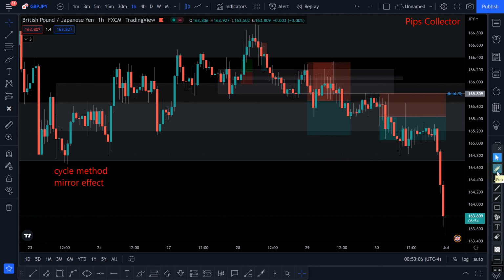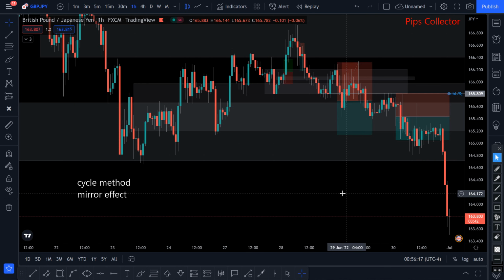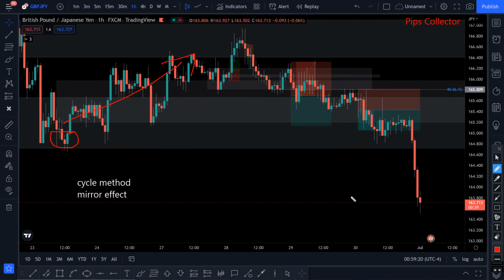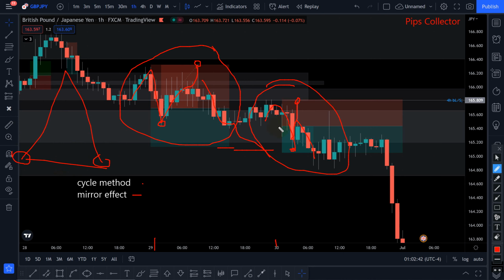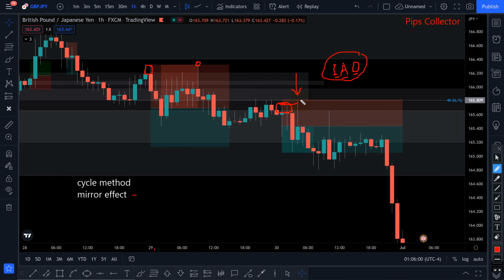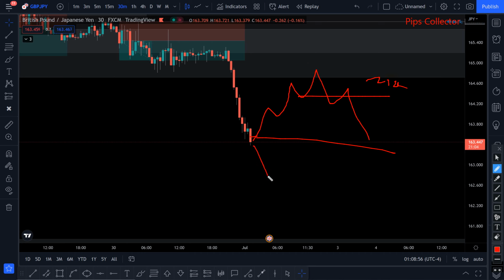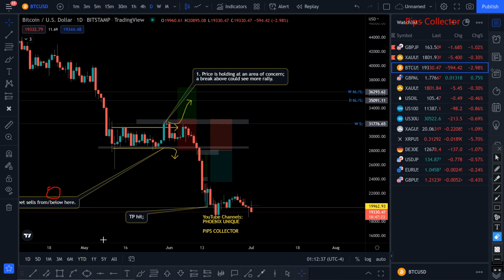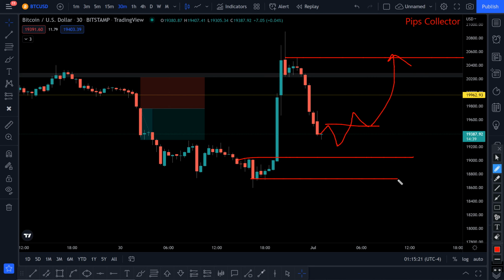SPECIAL EDITION - GBPJPY, Gold & BITCOIN Forecast - Beyond Technical Analysis, July 1, 2022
A SPECIAL EDITION.
This video contains detailed GBPJPY,  XAUUSD & BITCOIN Beyond Technical Analysis.
89.3% win rate.

Please comment, your questions get an instant response.